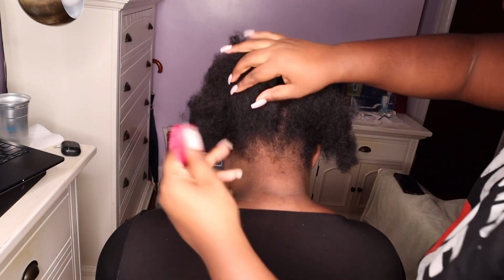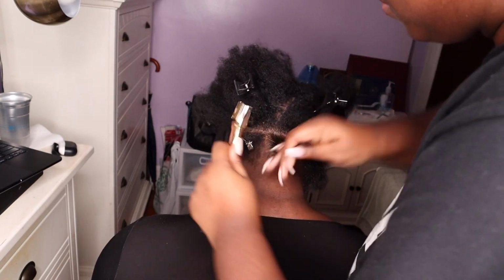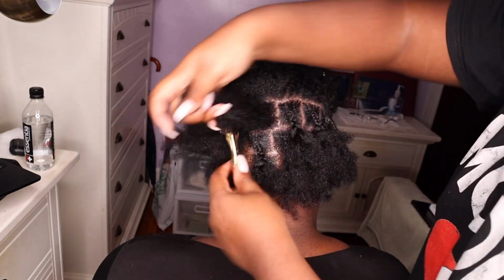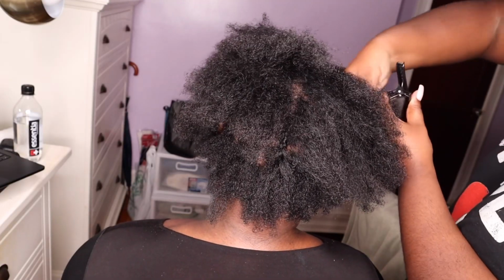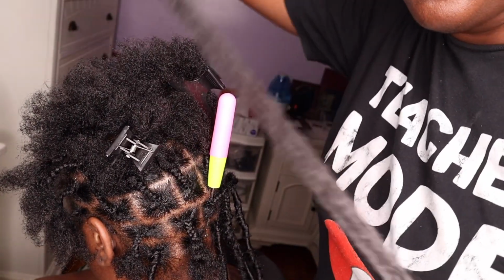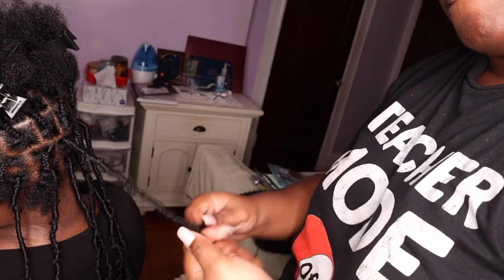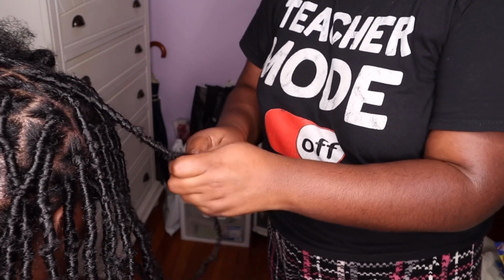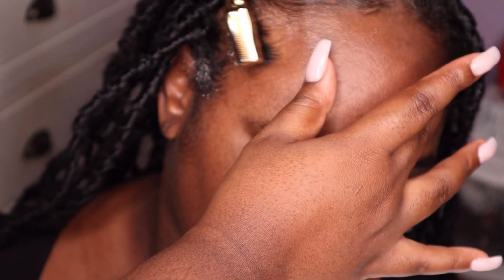DIY friendly Soft Locs Tutorial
Wassup Dream Team! In this video, I demonstrate my method of achieving soft locs! I hope this is helpful!

Hair:
bobbi boss nu locs 24 inch (5-6 packs)
afro spring twist hair (2-3 packs)

Products:
 Shine 'n Jam Conditioning Gel | Extra Hold

Moose:
Set of 2 Lottabody Wrap Me Foaming Mousse with Coconut & Shea Oil 7 fl. oz. bundled by Maven Gifts